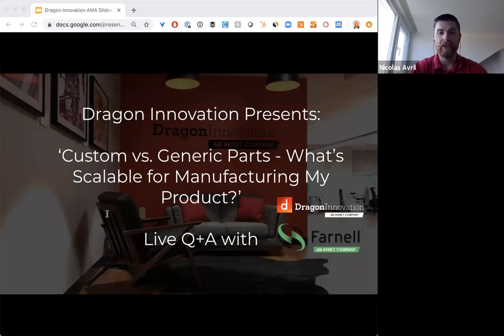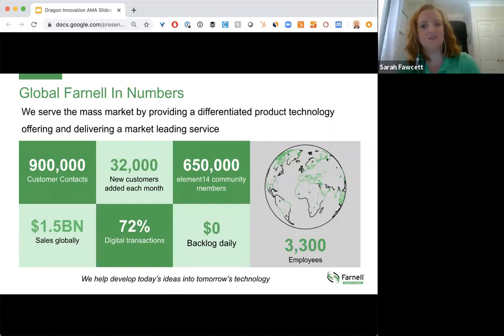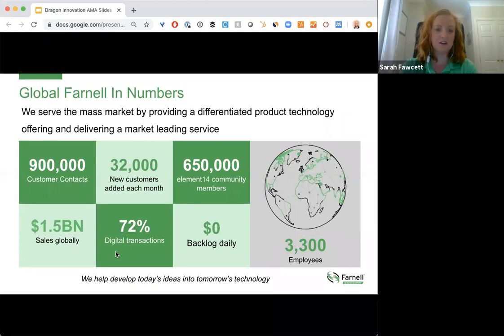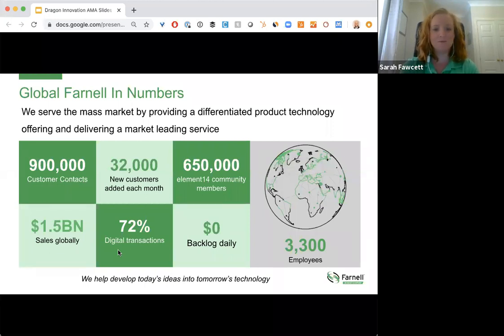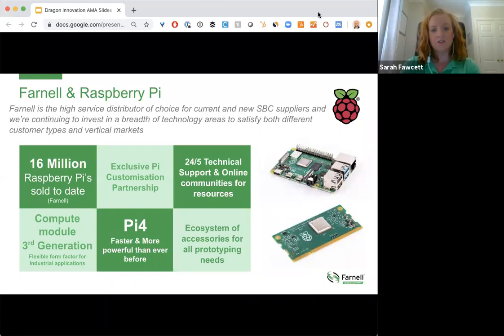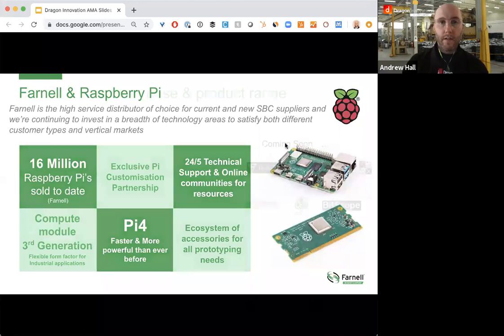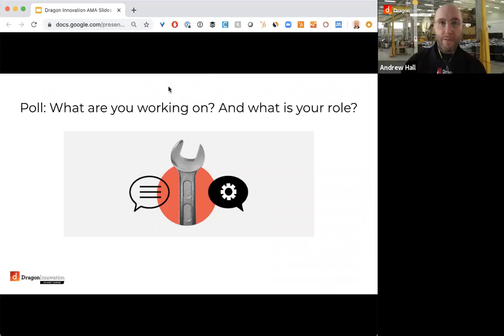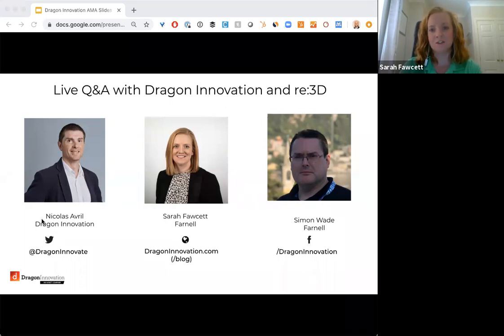(Recording) 'Custom vs. Generic Parts - What’s Scalable for Manufacturing My Product?' - Live Q&A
Did you know that you don't necessarily need a custom PCB(A) to scale to mass manufacturing and production?

Join experts from Dragon Innovation and Farnell in a live Q&A session understanding Custom vs. Generic Parts and what’s scalable for manufacturing your product.

Ask your questions on what trade-offs and considerations do you have to make when scaling for manufacturing.

These experts will answer as many of the pre-submitted questions as they can and any additional ones asked live if there's time.

Panelist:
-Nicolas Avril, VP of Europe at Dragon Innovation
-Sarah Fawcett, Global Program Manager for Single Board Computers at Farnell
-Simon Wade, Senior Global Product Manager for Single Board Computers at Farnell